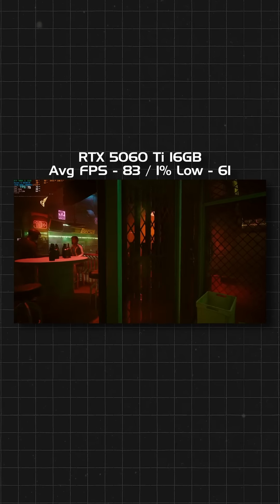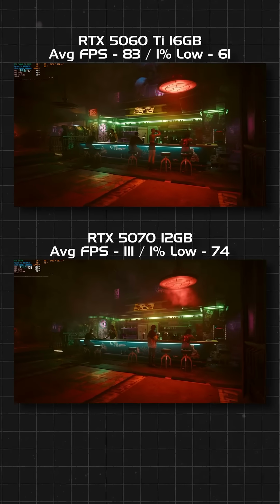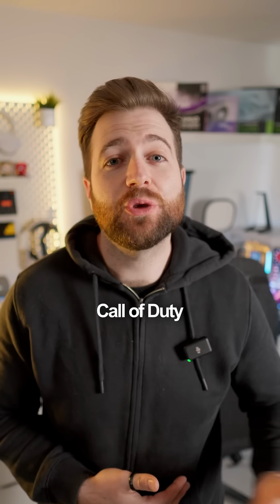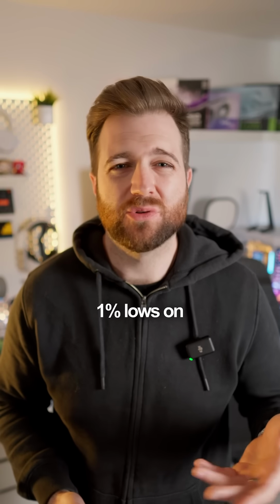5060 Ti 16GB vs 5070 12GB! 🤯